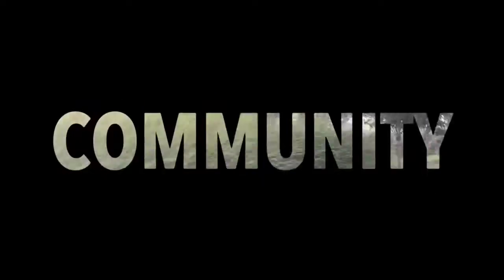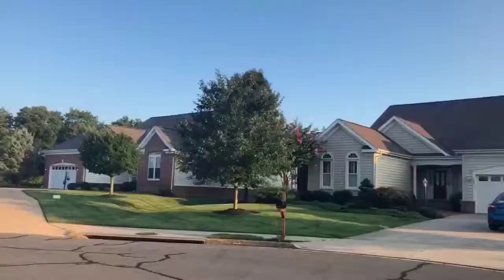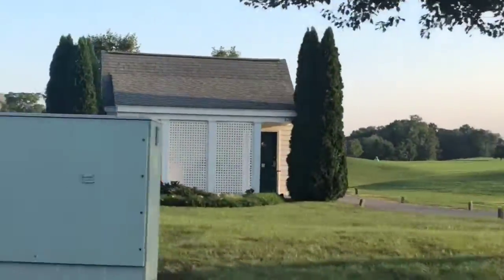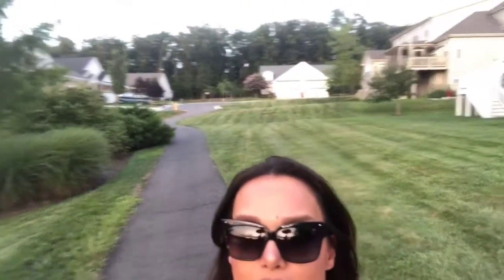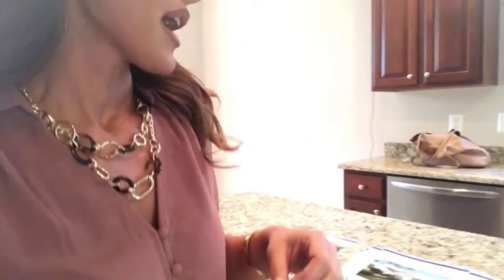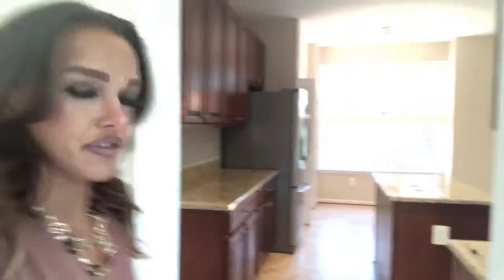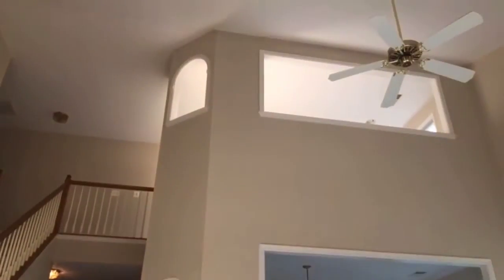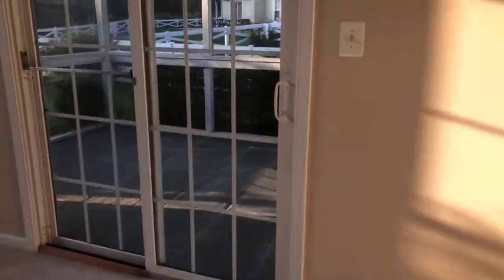Heritage Hunt-TOP Rated 55+ Gated Golf Community in Gainesville Va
Heritage Hunt is a retirement community located in Gainesville Va, just  32 miles west of Washington DC (two minutes off Route 66) between Bull Run Mountain and the Manassas National Battlefield Park.

The Heritage Hunt community has been identified as the best retirement community in America by the Senior Housing Council and it was a two-time winner of the best-designed adult community

This community was opened in 1997 and contains more than 1,860 homes for 3,300 independent residents, including four condominiums, a variety of attached and detached residences.

Heritage Hunt covers over 750 acres of beautiful, natural landscaping and has its own, Arthur Hills designed, 18-hole championship golf course, two clubhouses, tennis courts, indoor and outdoor swimming pools, and multiple choices of home styles. Gated with a single entry point, it’s a community that offers natural beauty, a wide variety of home selections, and a wide variety of amenities.

Heritage Hunt Golf and Country Club is part of the Heritage Hunt Homeowners’ Association (HOA), Inc. and includes a Master Association and two sub-associations that service single family homes, two condominium complexes and a community-owned golf course among other amenities

Heritage Hunt also assisted living beside independent living which is great for its residents in case the need for assisted living arise over years.

Quick Fact: Did you know that the Heritage Hunt Country Club is also a famous venue for wedding events? The 28,000 square-foot Heritage Hunt Clubhouse is designed to emulate the grand Colonial-style of a Virginia plantation. The Great Oak Ballroom and the Marsh Mansion are wedding event venues to easily accommodates your wedding of 100 guests as well as larger banquets of up to 330 participants.